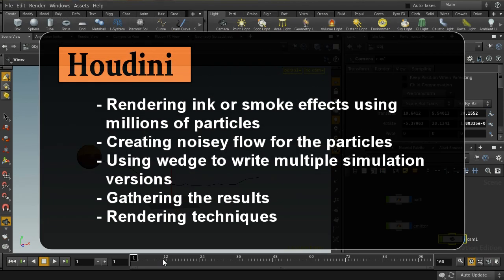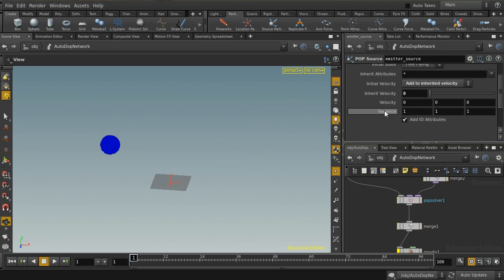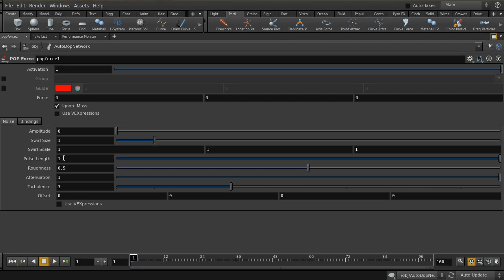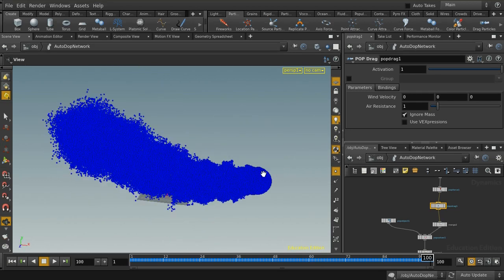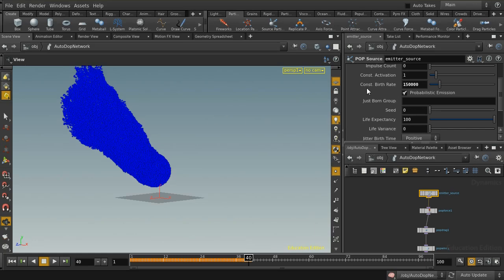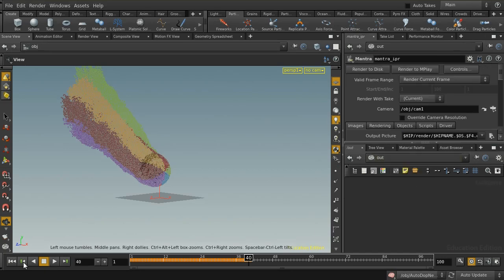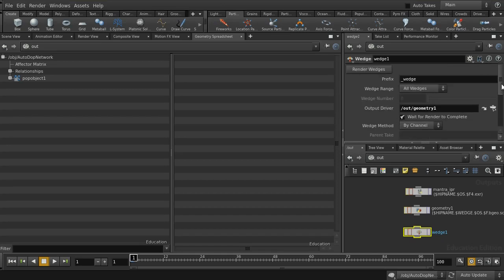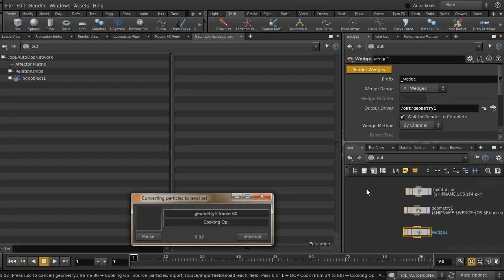Millions 15 I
A refresher on how to create smoke / ink effects by rendering millions of particles. This first video looks at how to create random movement for the particles, and how to re-run the simulation multiple times to get millions of particles. It looks at some of the new features of Houdini 14/15 such as packed primitives that make this kind of effect easier.
As usual a project file is available